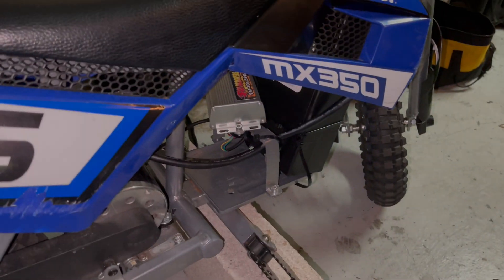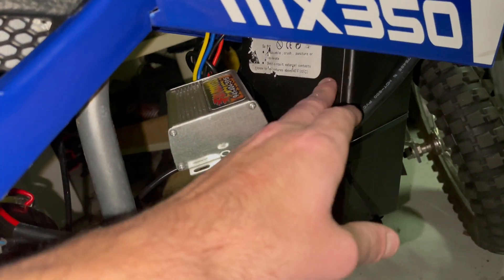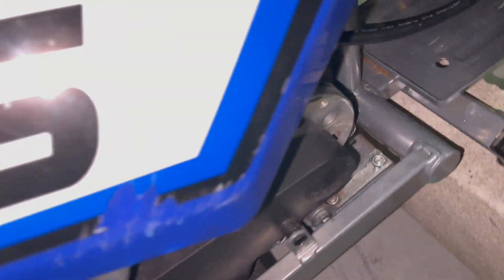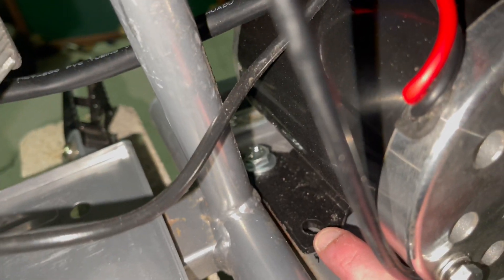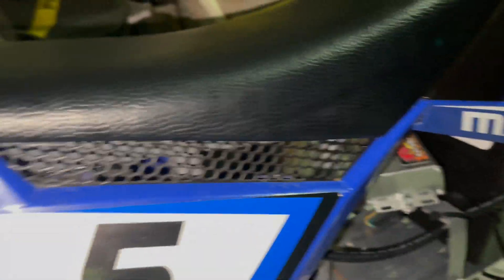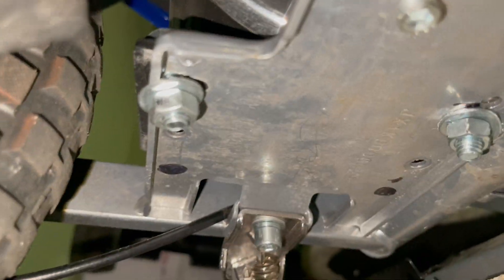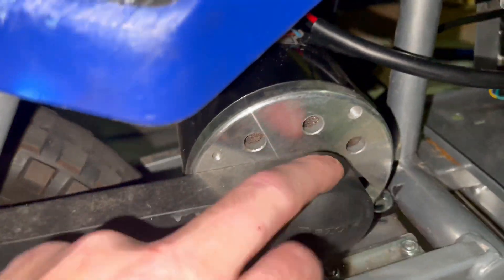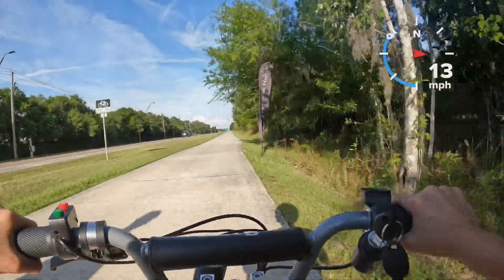48v Razor MX350 -How I Installed The Motor/Controller/Battery/14t Sprocket Speed Runs w/ MPH @ 4:20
Razor MX350 - How I installed everything! 14t Sprocket Installed. Speed Runs w/ MPH overlay @ 4:20.

For the Experts who have something to say on how I installed it? I’ll say this…… I was FULLY PREPARED to cut & weld this motor in place. But after trying this out for the past couple weeks, I’m satisfied it will stay in place. Especially with the other 2 bolts screwed down. The angle doesn’t bother me at all. It’s not gear to gear. It’s chain to sprocket. Saved a lot of hassle & time doing it like this. And honestly, just as clean in my opinion. I’ll get a 15t sprocket on at some point and get a video up on it.🍻

This is without the mounting bracket. I believe it’s sold out with bracket.

is available with the bracket.

Fast Scooters 48v 1000w Controller/Throttle Kit:

BTR Power 48v 15ah Lithium Ion Battery w/ Charger: